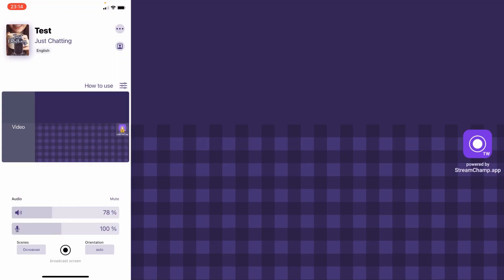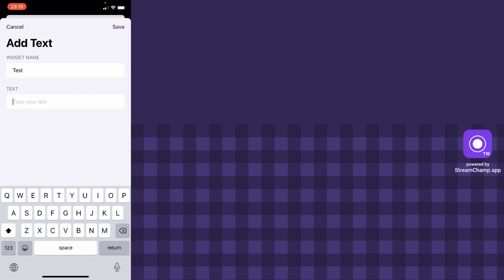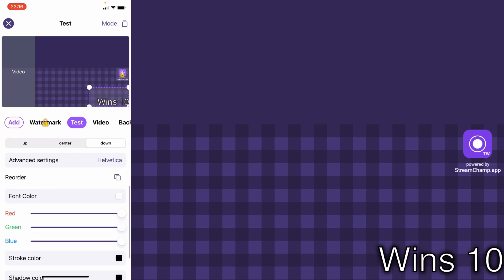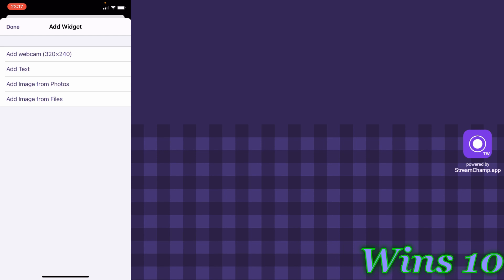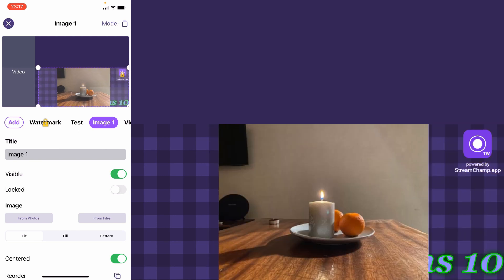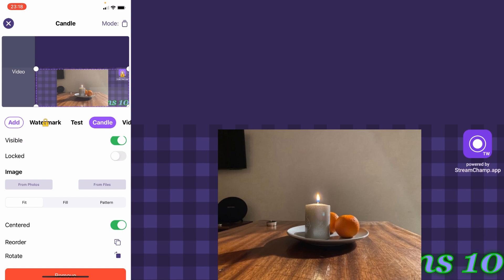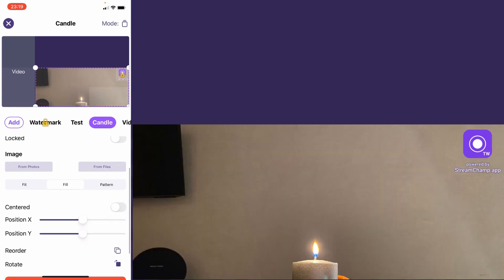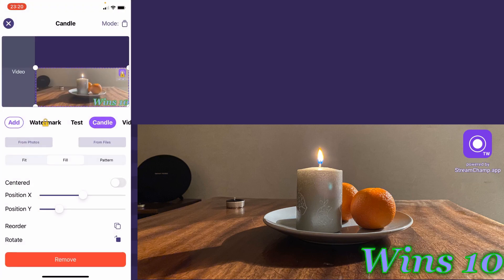StreamChamp Guide - Text and Image Widgets | iOS, iPad, iPhone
In this tutorial you will learn how to add Text and Image widgets on your stream with iPhone and iPad using the StreamChamp app.